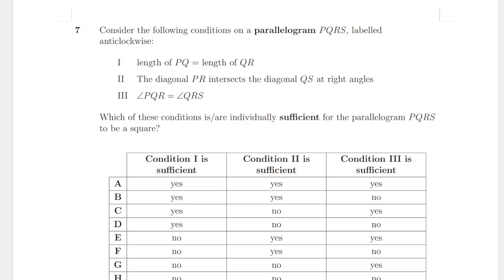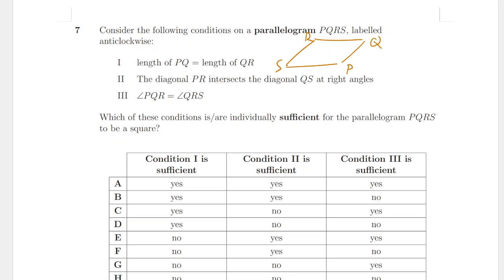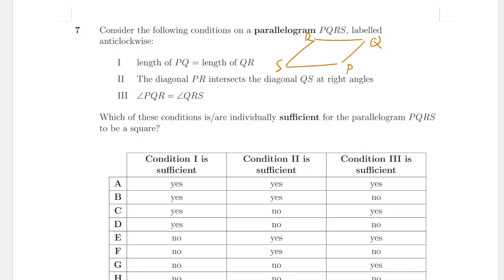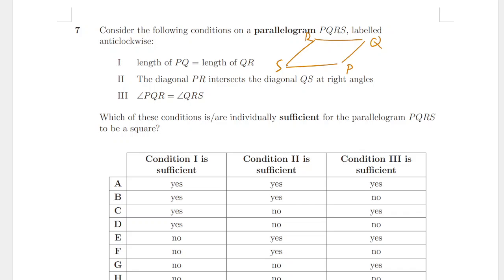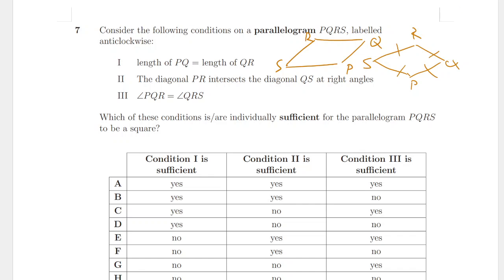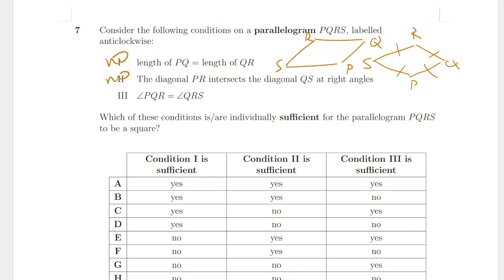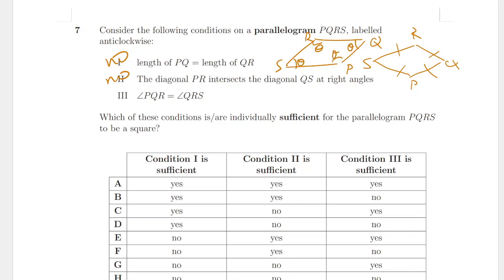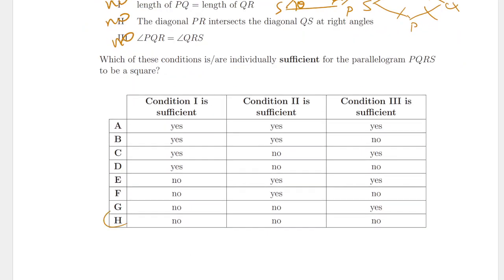STEPBeast - TMUA 2020P2/Q7 (Geometry?)